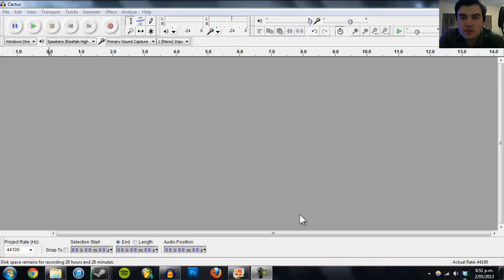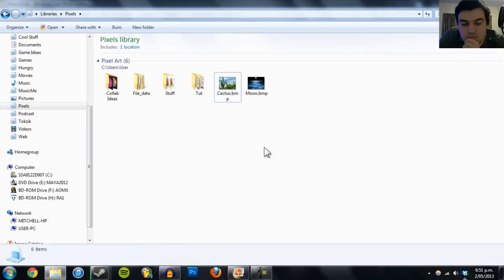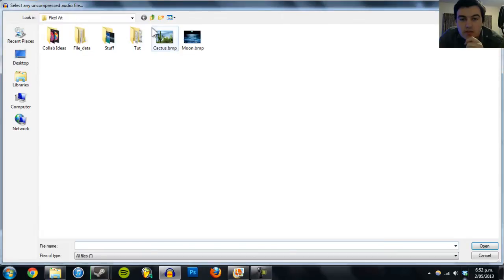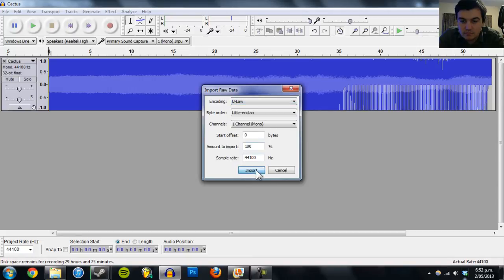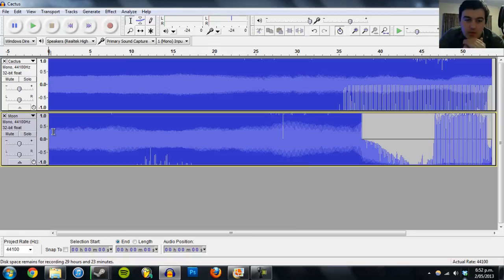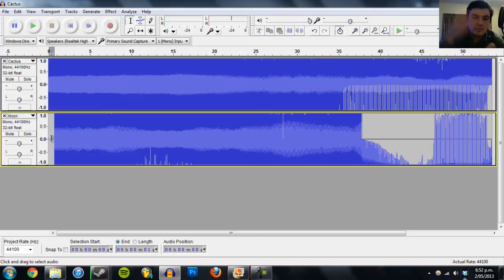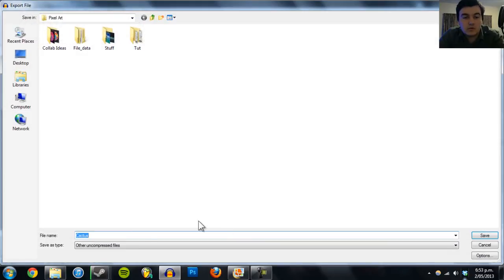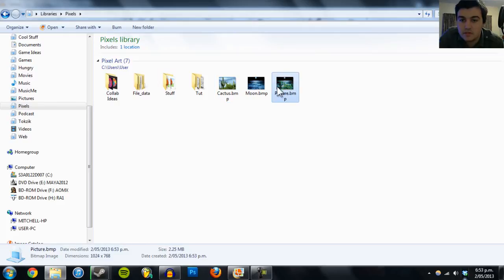Glitch Art Tutorial - Combining Images in Audacity